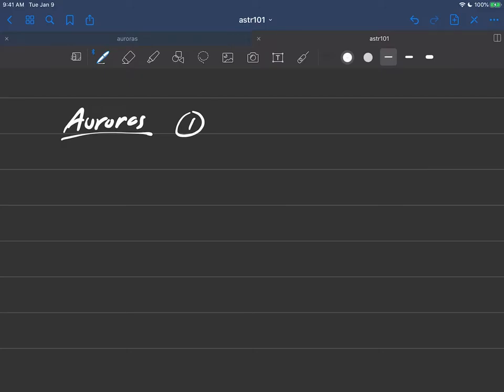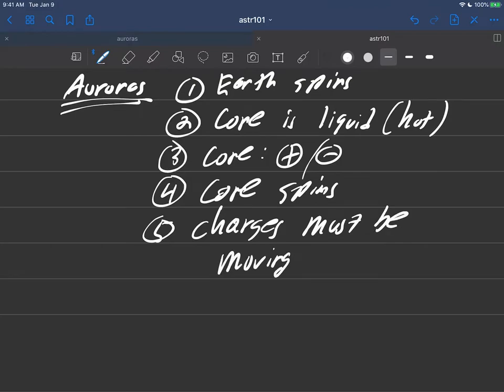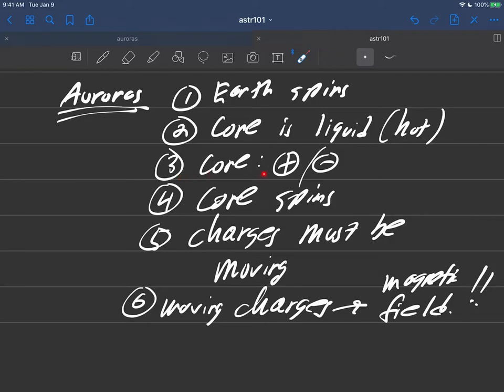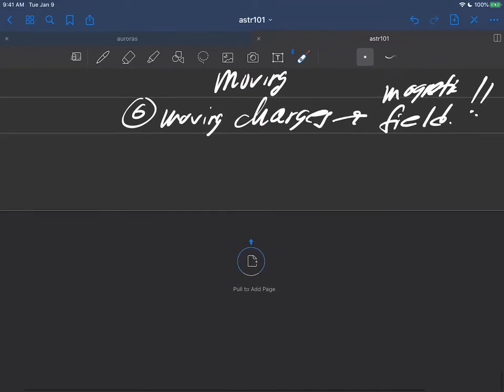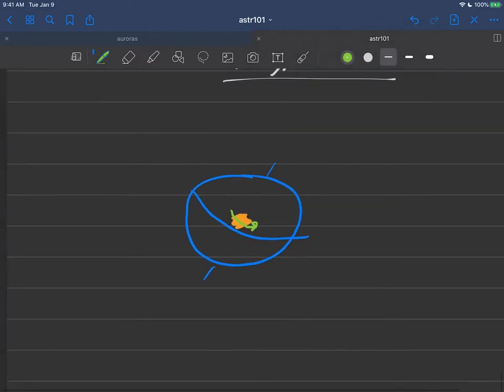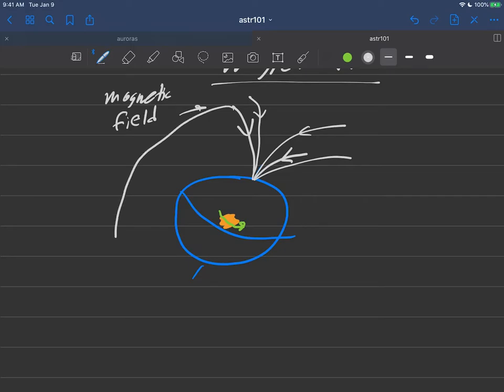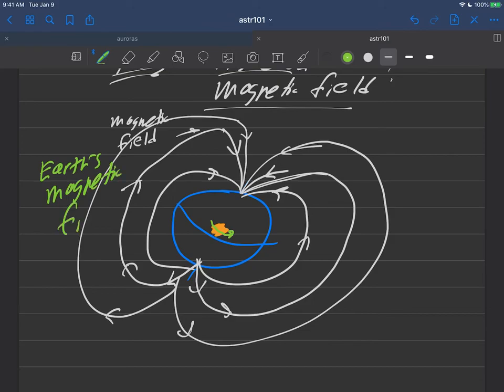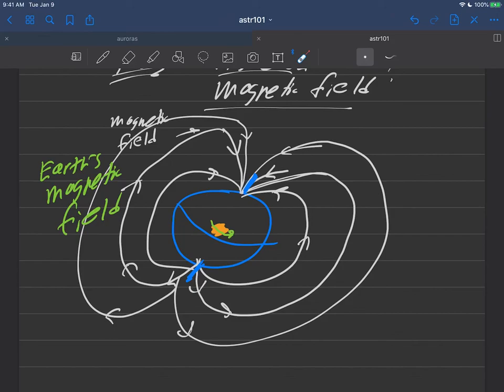astr101 017 thesun 014 aurora intro 006 earths b field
The sun: the Earth's magnetic field